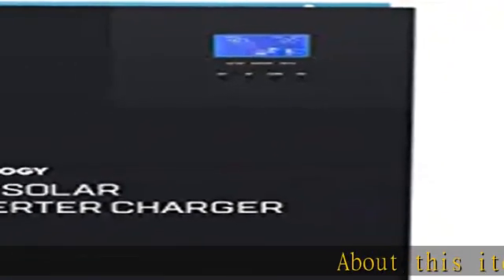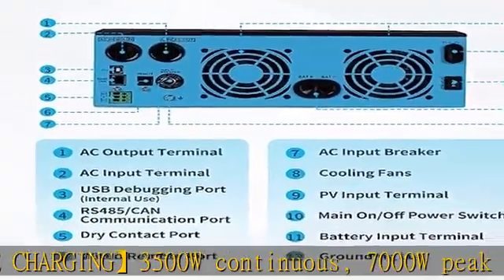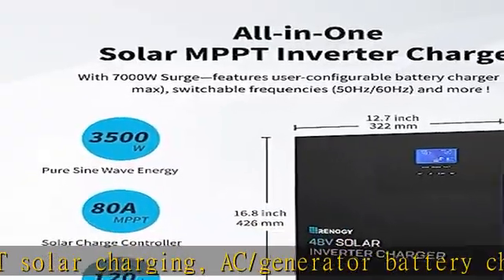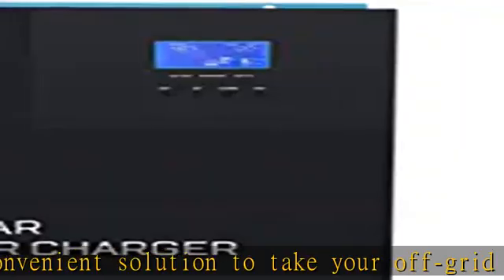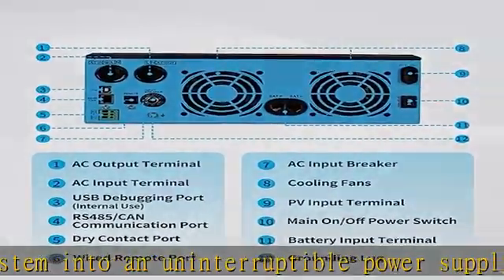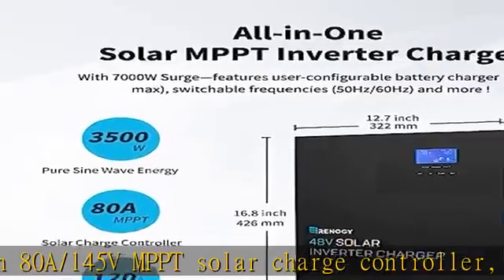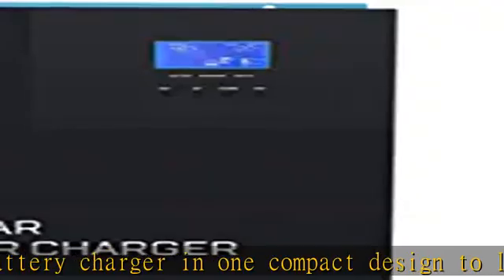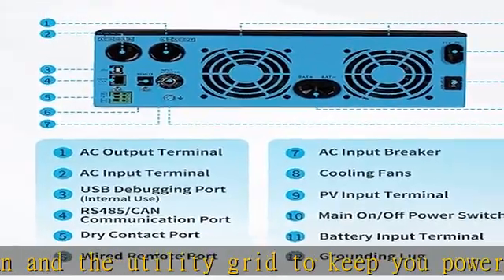Renogy 48V 3500W Pure Sine Wave Inverter, All-in-One with MPPT Charge Controller, Power-Saving Mode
Renogy 48V 3500W Pure Sine Wave Inverter, All-in-One with MPPT Charge Controller, Power-Saving Mode DC 48V to AC 120V, Surge 7000W, Solar, Generator Battery Charging, LCD&LED, for Home, Camping, RV